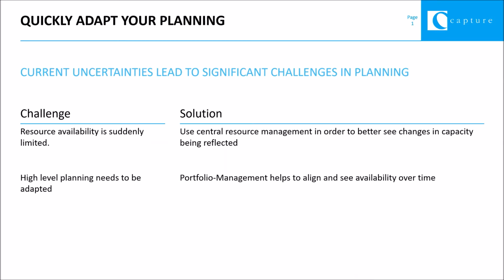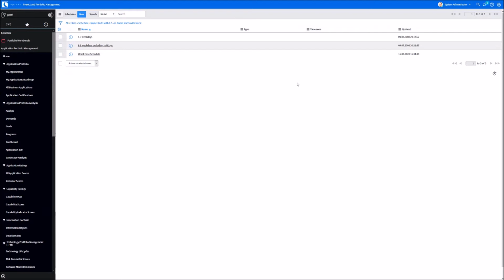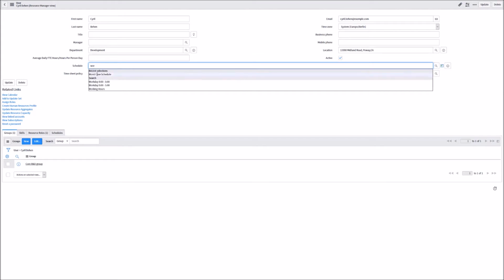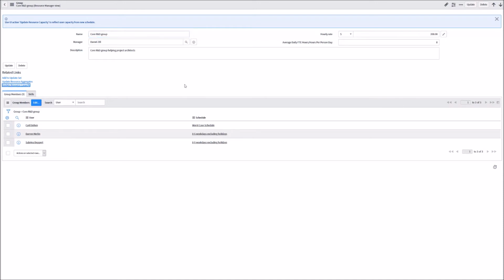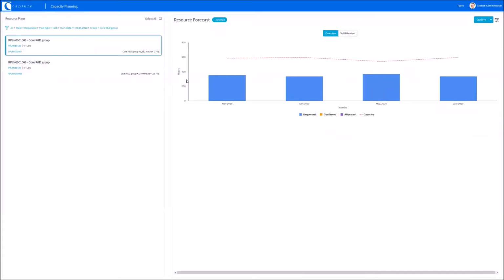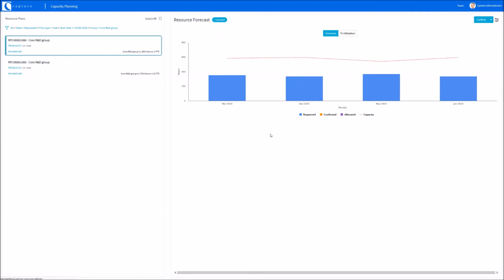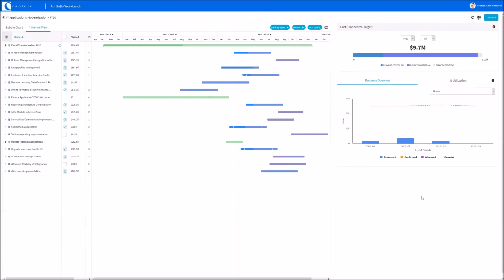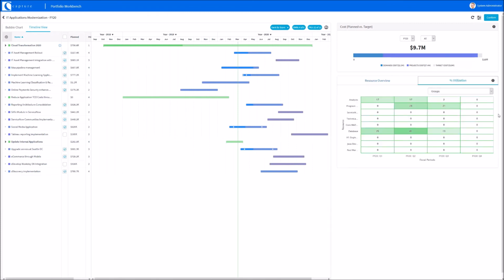How to quickly adapt your resource planning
In times of uncertainties, it’s important to quickly react and adapt your planning. With this video we want to provide insight into one possibility to tackle this with ServiceNow ITBM.

Resource, Resource planning, Capacity Planning, Resource Management